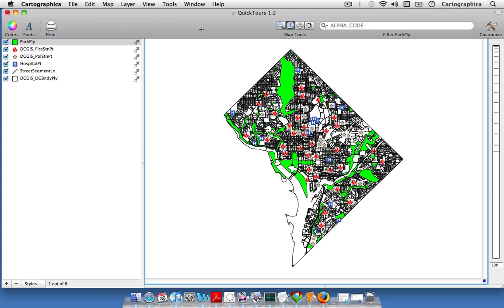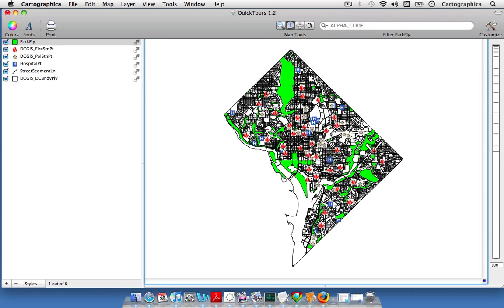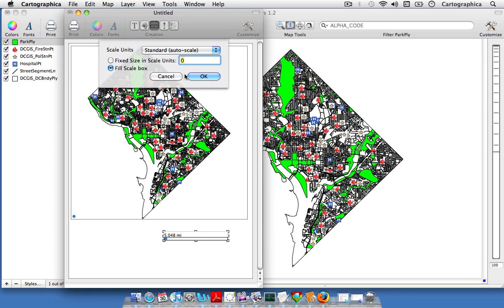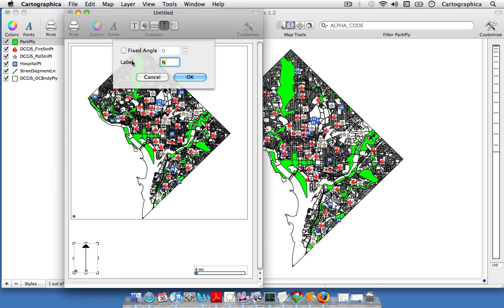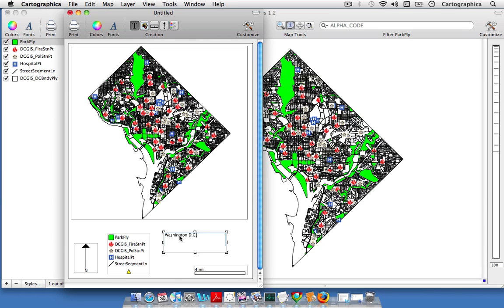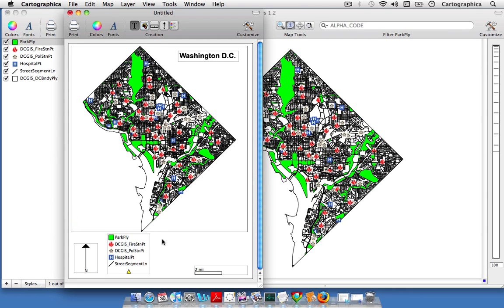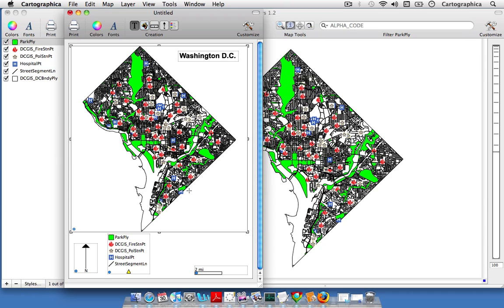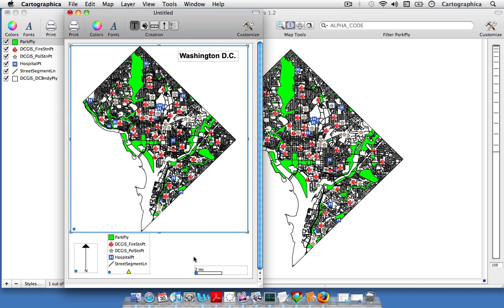Map Layout and Design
Learn how to use Cartographica's Map Layout features to design a canvas to show your maps in their best light.  (Version 1.2+)